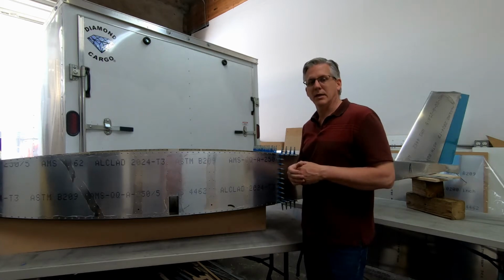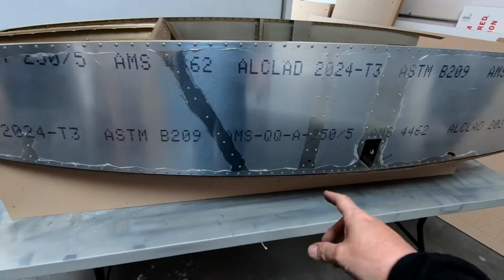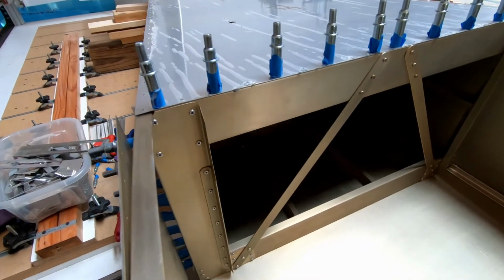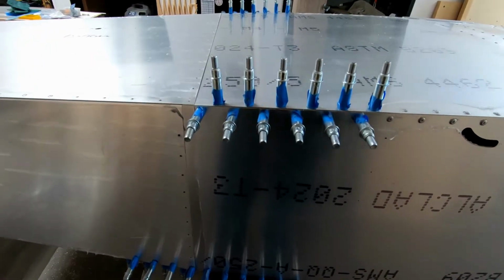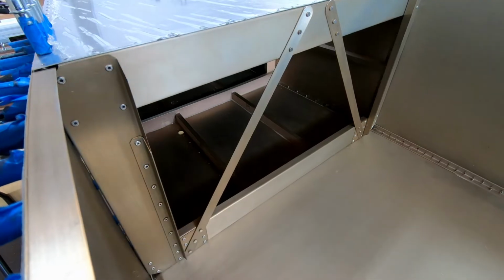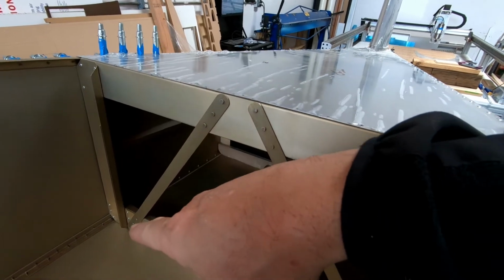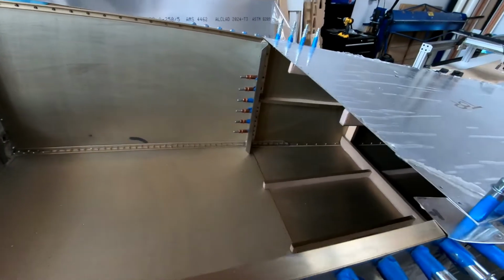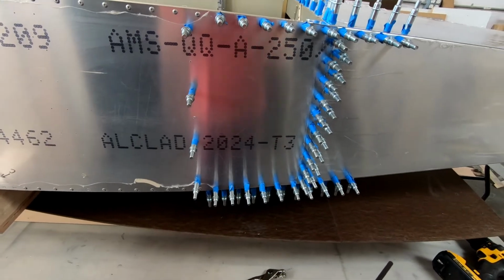16 - CriCri Airplane Build - Final Fit of Forward and Rear Fuselage and Frame 7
Connecting the front and rear fuselage together. Completing the skin drilling, gluing and riveting between Frame 6 and Frame 7